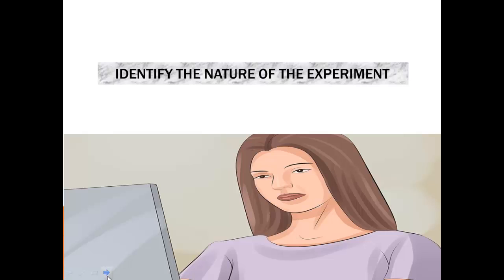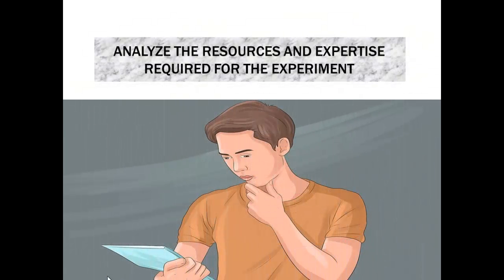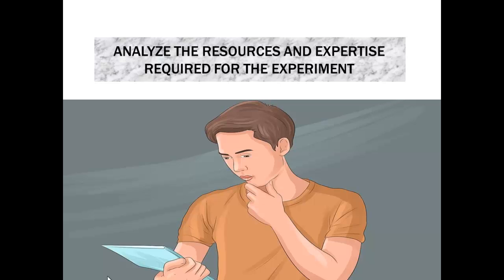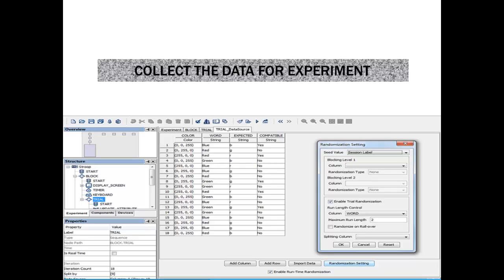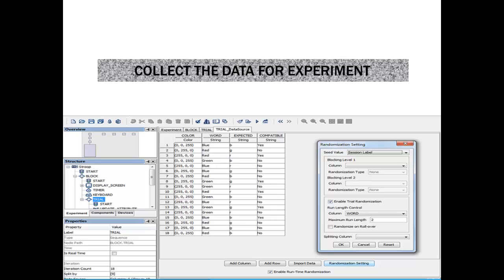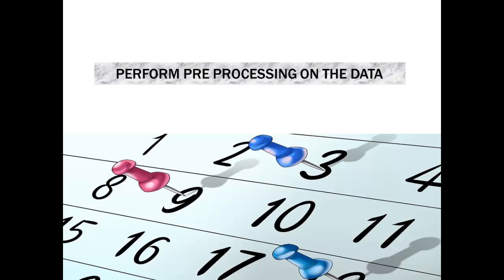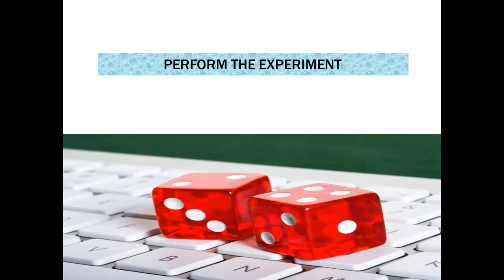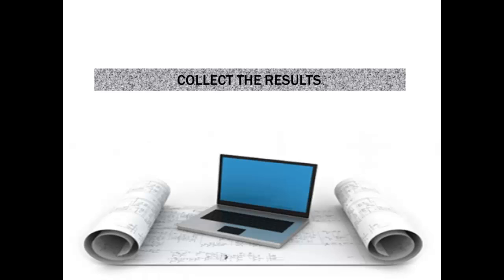Conducting Research Part 2 : Designing Experiment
This video is about planning and designing research experiments. in the previous videos i showed you how you can identify a research area and then perform suitable literature review to identify the valid research questions and problems. the link of the video is given
How to conduct scientific research | Part 1 | Planning the research

in this video i show you how you can perform experiment by identifying the necessary factors for the experiments and setting suitable perimeters and using most appropriate tools and expertise.